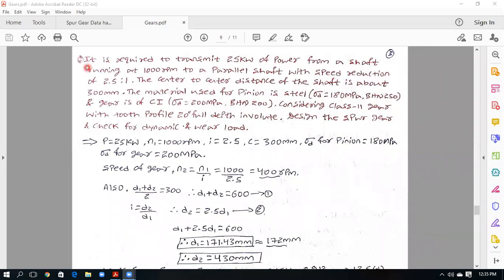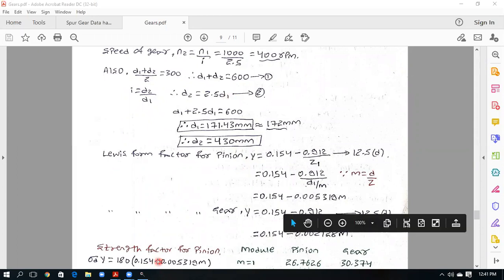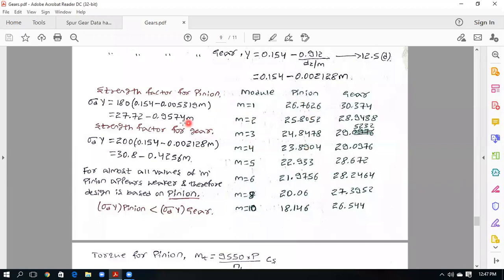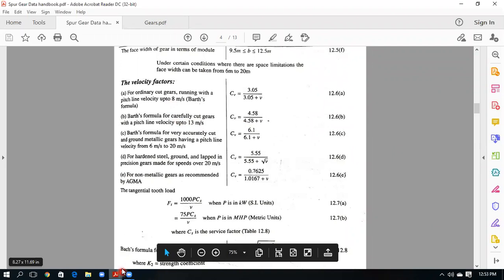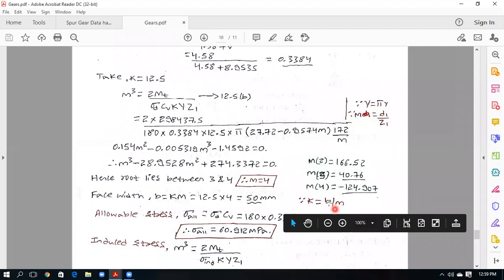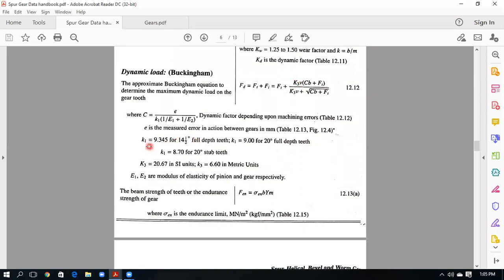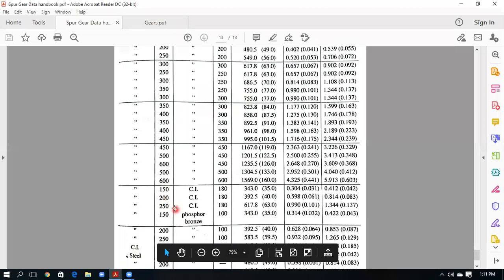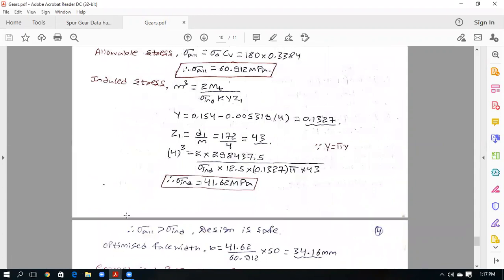Module 2 L21 Problem on Spur Gear When Center Distance is given/SpurGear/Gear/DesignOfMachine